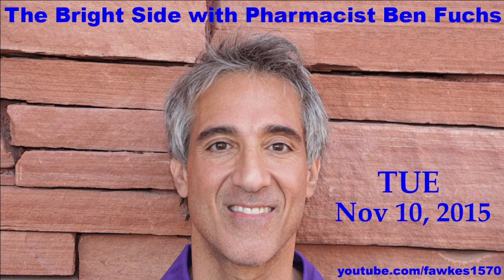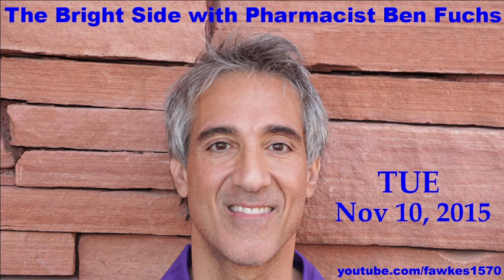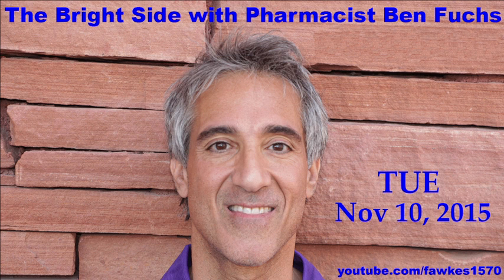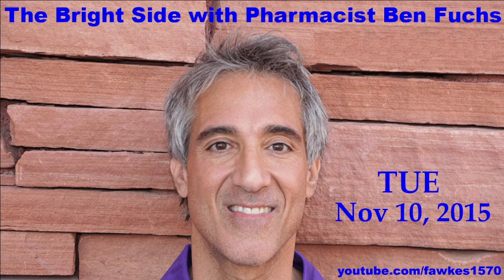The Bright Side with Pharmacist Ben Fuchs [11/10/15] Audio Podcast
Fatty phytonutrients. What is the distinction between fats and non-fats. Fat soluble and water soluble. Fats and oils have little pieces of stored electrical energy which makes them sticky. John from Michigan has a friend who is trying to get pregnant and would like some nutritional advice for fertility issues. GUEST – Mr Richard Renton formulator of the Beyond Tangy Tangerine. Talking about the Beyond Tangy Tangerine tablets vs the powder. Ultimate Daily product. New Niacin Plus product. Shell fish in the Glucogel Caps product. How much water to mix with the BTT. Recipes and cooking with BTT.

10:41